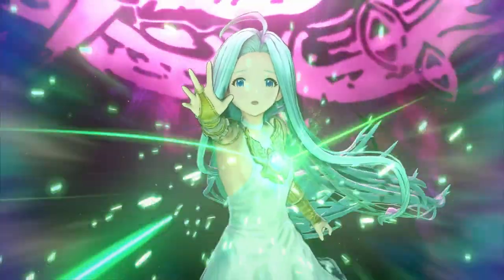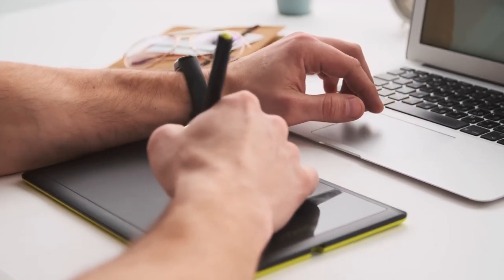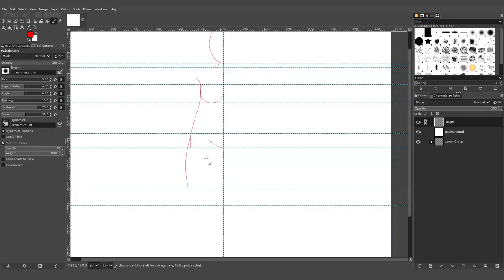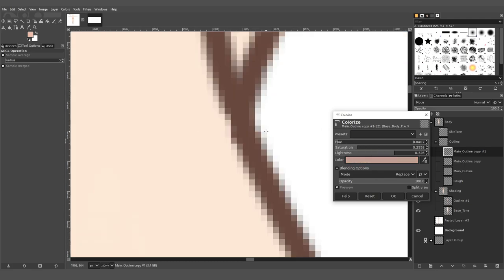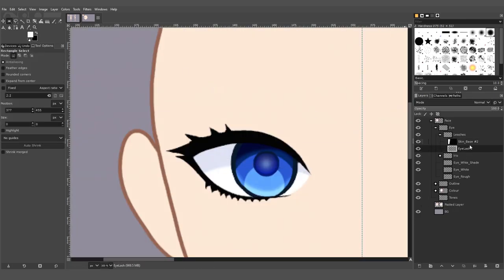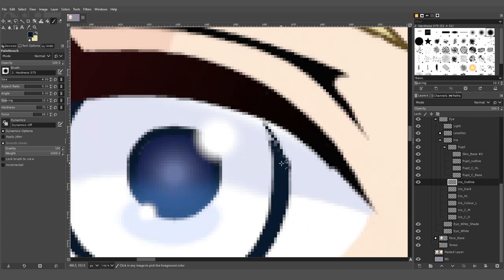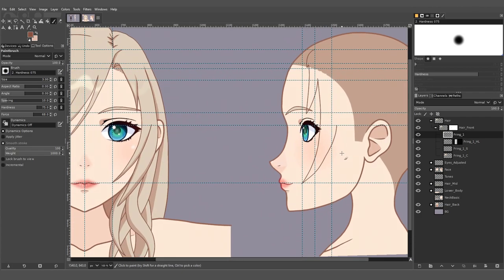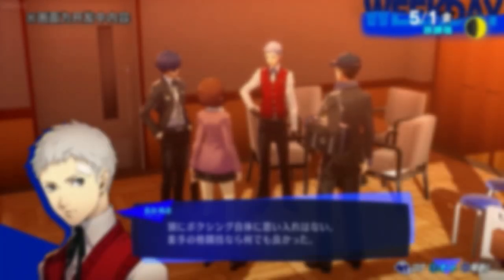Creating a reference for 3D Anime Characters in Blender!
This is the start of a series of videos where I make a 3D female anime character in blender.

In this part I will be creating a 3D reference sheet to use as a guide for creating the model in blender. I'll draw the full body first then move on to the face, hair and finally clothing.

🕮 Chapters 🕮
00:00 What is NPR?
01:21 Disclaimers
02:41 Sketching body's front view.
04:48 Finalizing the front view.
06:00 Drawing the body's side view
06:30 Sketching the head front view
07:16 Drawing the facial features.
09:20 Fixing issues with the face.
10:30 Sketching the hair.
11:31 Head Side View.
12:00 Adding clothing
13:39 Wrapping things up.